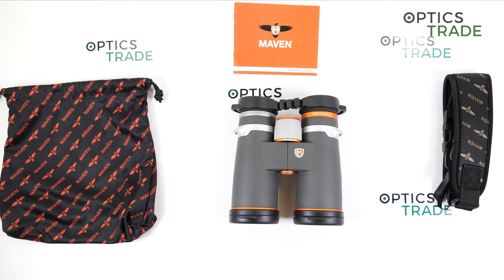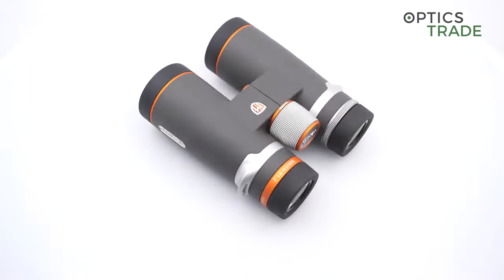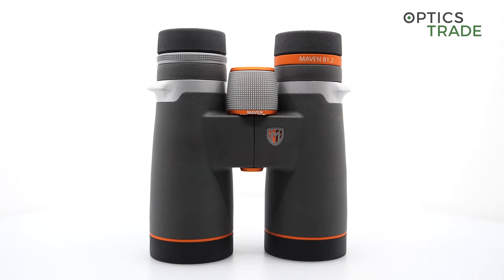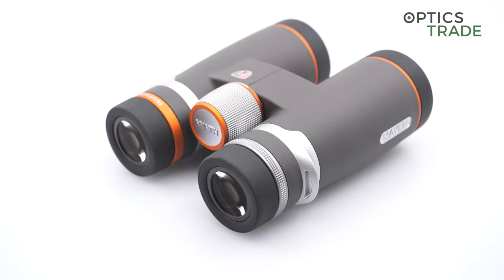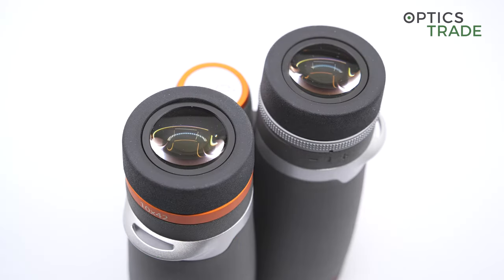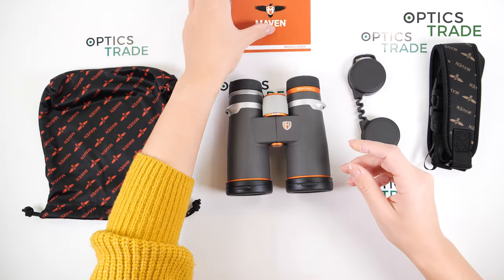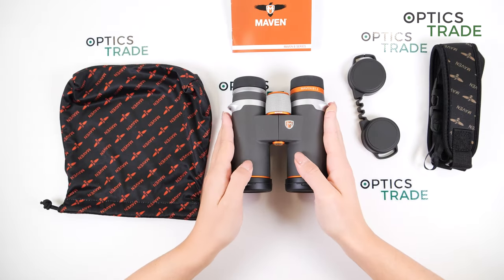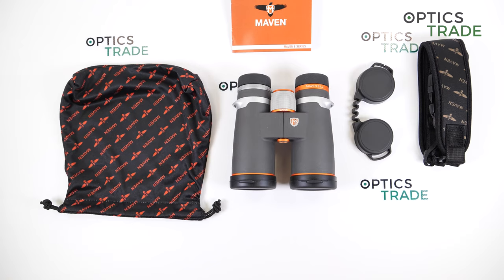Maven B1.2 10x42 Binoculars review | Optics Trade Reviews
0:00 Intro
0:39 About Company
1:04 About Series
2:23 General Properties
3:07 Design
3:59 Optical properties
5:17 Field of use
5:58 Focusing
7:04 Eyepiece Properties
8:06 What's included in the box
9:39 Warranty & Price
10:09 Sweet & Sour